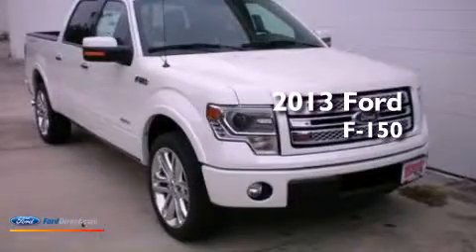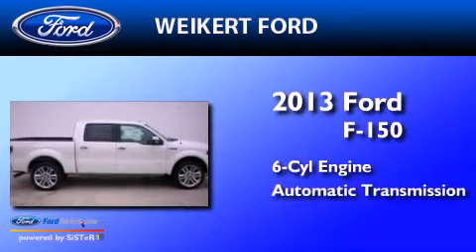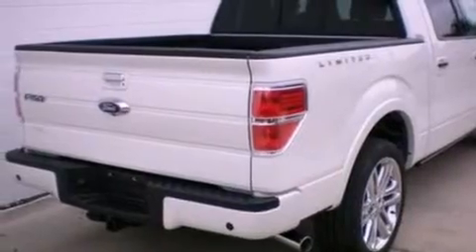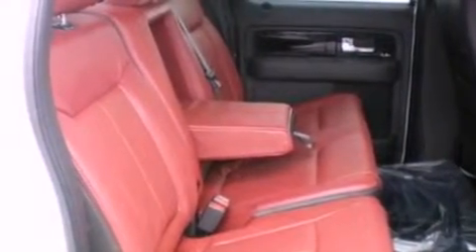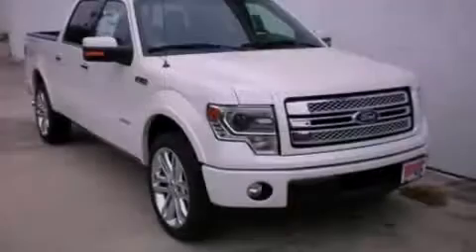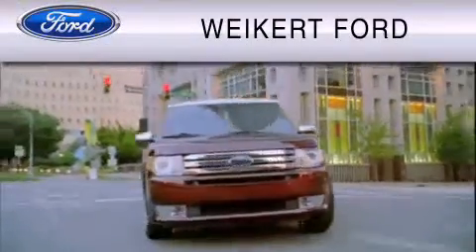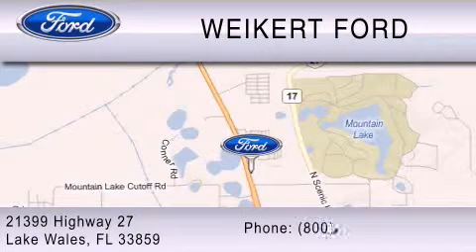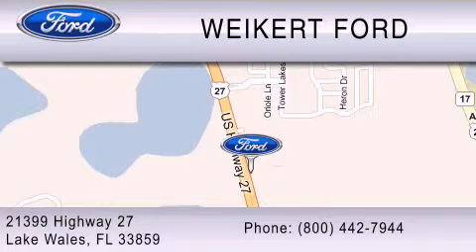2013 FORD F-150 Lake Wales FL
Year : 2013
 Make : FORD
 Model : F-150
 Engine : 3.5L V6 24V GDI DOHC TWIN TURBO
 Trans . : 6-SPEED AUTOMATIC
 Exterior : WHITE PLATINUM METALLIC TRICOAT
 Miles : 15

 Stock : 33106959